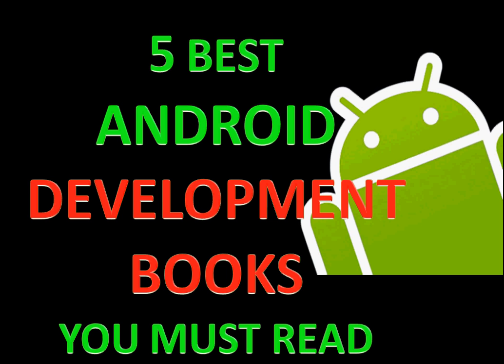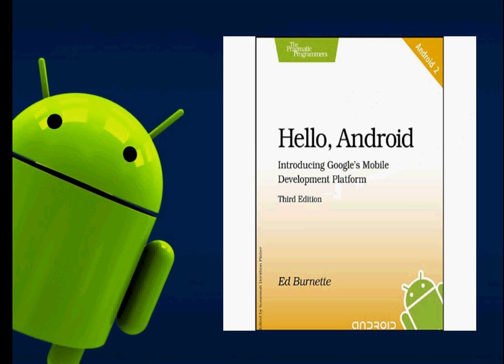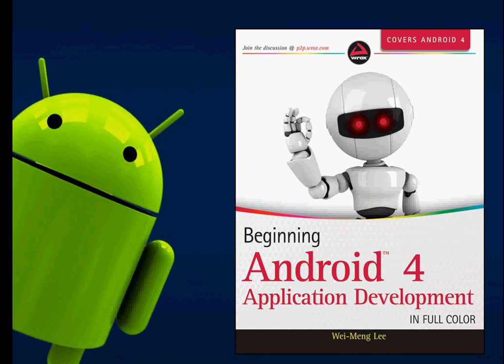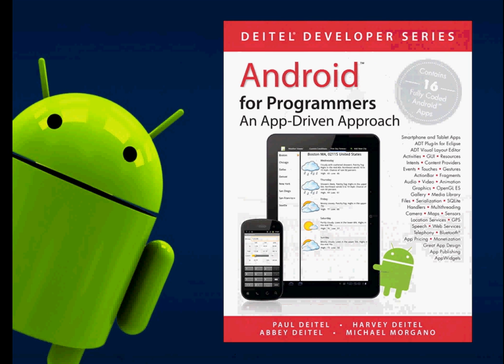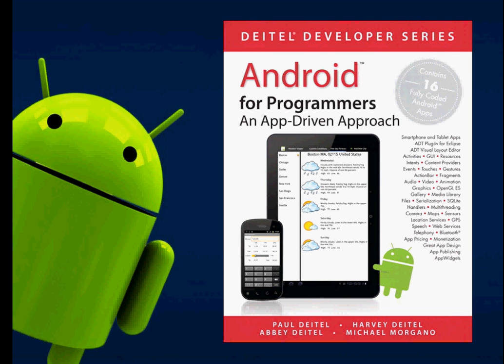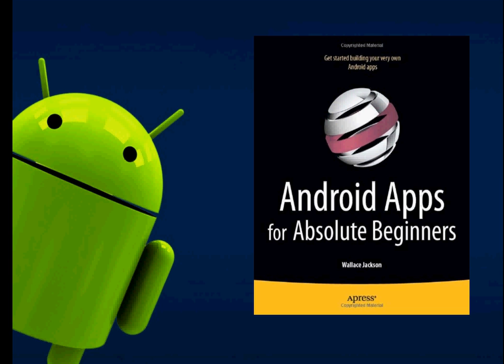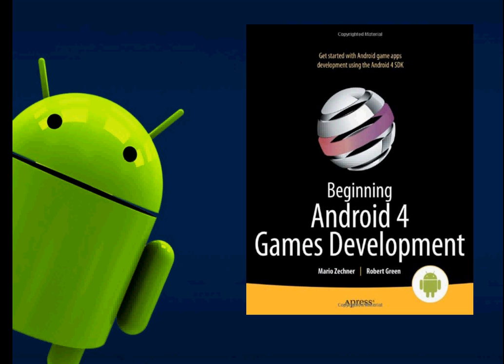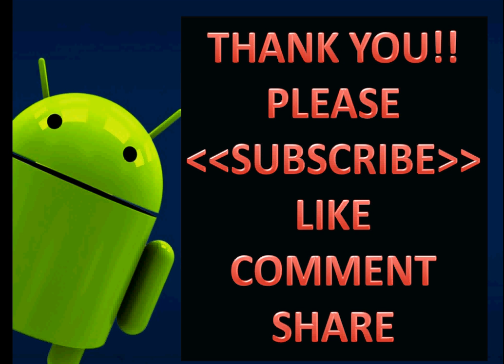5 Best Android Books You Must Read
to get Game Development and Computer Programming Tutorials.

VIDEO DESCRIPTION:
In this video I'm going to show you 5 best android books that you must read. Android is one of the most popular development environments today, that is very attractive to developers. In order to get a solid head start in Android application and games development , you should start with a good book. This video will give you a list of the best books out there to learn android development.

Here's a sneak peek from the video:

5 Best Android Books You Must read:

1. Hello android

2. Beginning android 4 application development(Wrox)

3. Android 4 programmers(Pearson)

4. Android apps for absolute beginners (Apress)

5. Beginning android 4 games development (Apress)